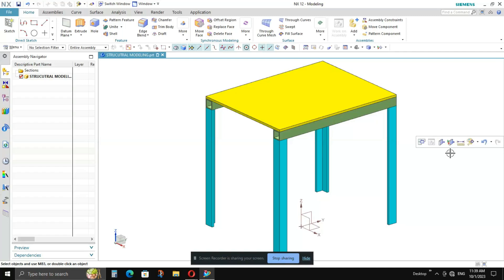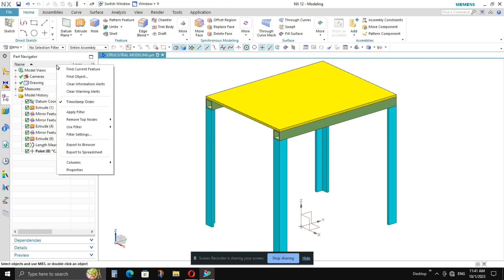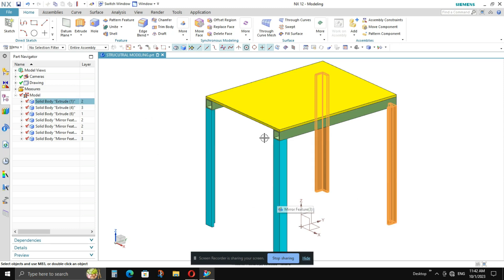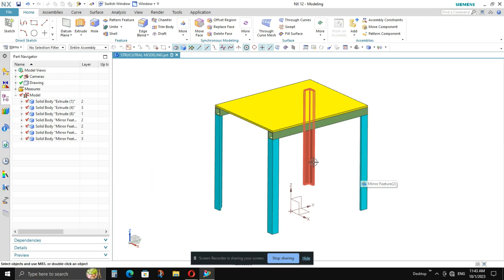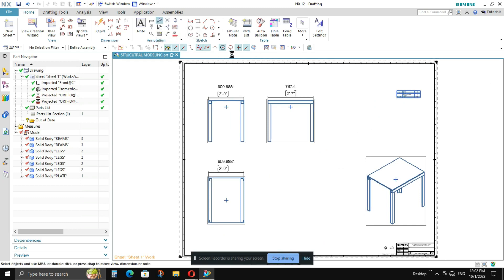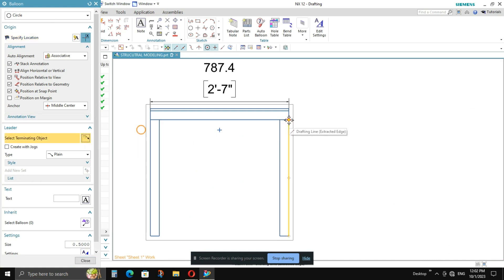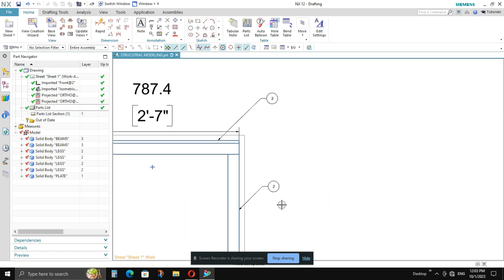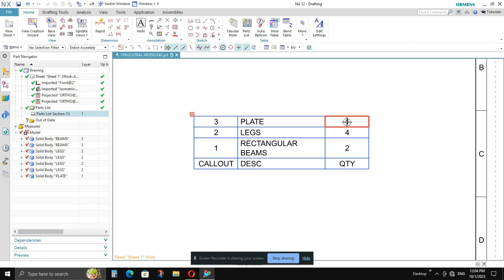STRUCTURE MODELING IN UG NX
IN THIS VIDEO I HAVE SHOWN WHAT IS STRUCUTRE MODELING
HOW TO CREATE BOM IN STRUCUTRE MODELING
HOW TO PREPARE A STRUCUTRE MODEL DESCRIPTION AND PROPERTIES
HOW TO PREPARE THE DRAWING FOR STRUCTRE MODEL

UGNX
CREO
PROE
AUTOCAD
INVENTOR
CATIA